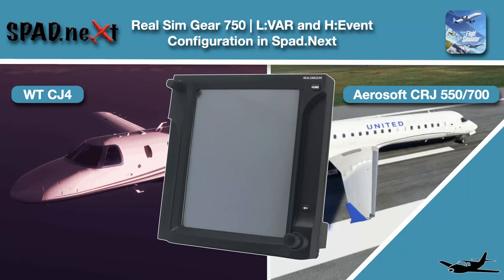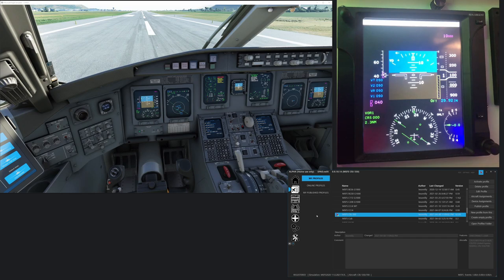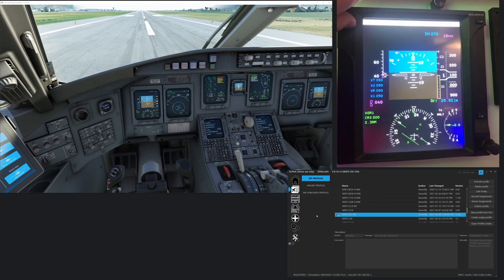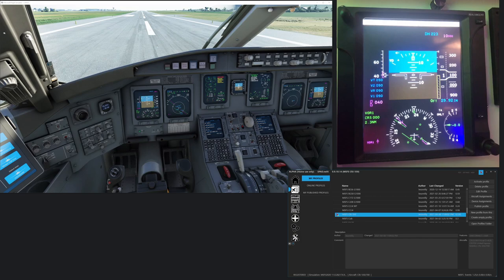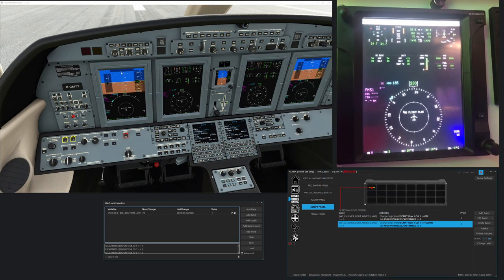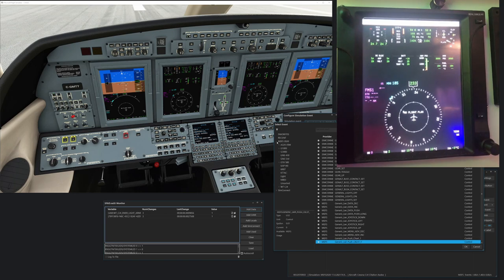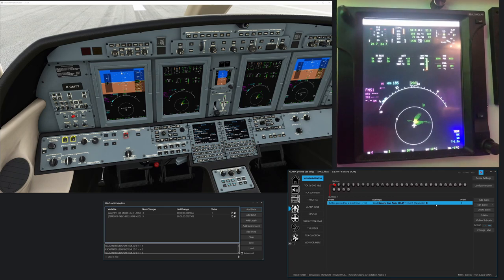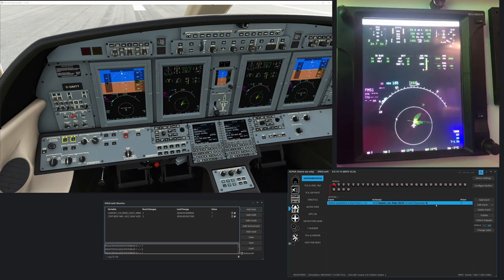(Sim Video) RSG 750 | L:VAR and H:Event in MSFS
In this video I will show the Real Sim Gear GTN 750 working - via SPAD.neXt - with MSFS L:VAR and H:Events in the Aerosoft CRJ and the Working Title CJ4. Existing hardware can be made to work via custom replacement firmware!!